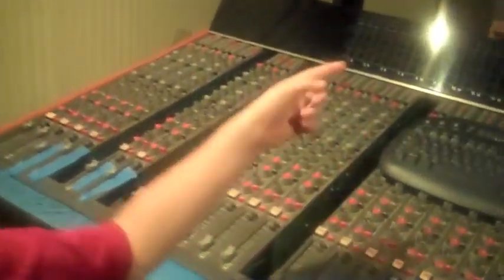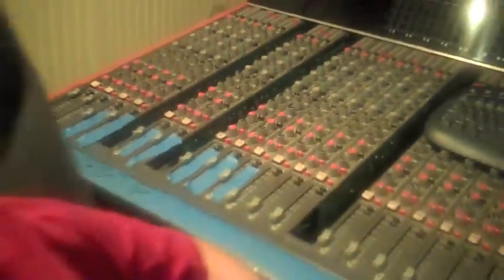"Tumbleweed" Stony Point Exploratory(the making of)